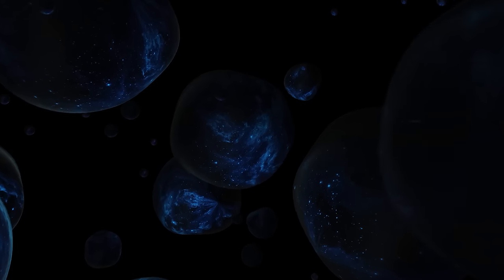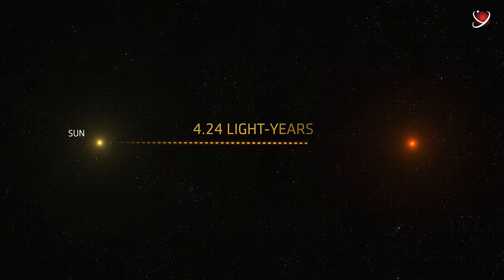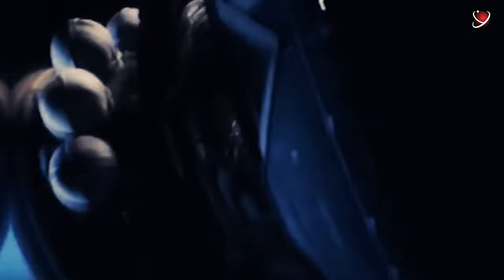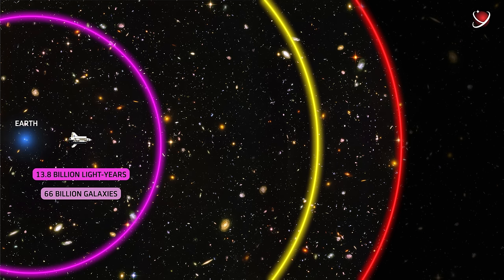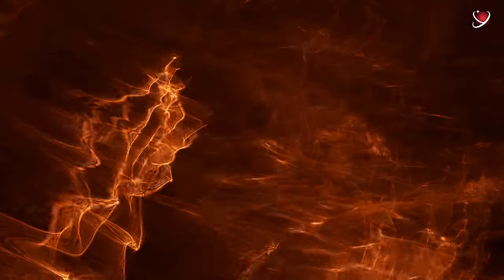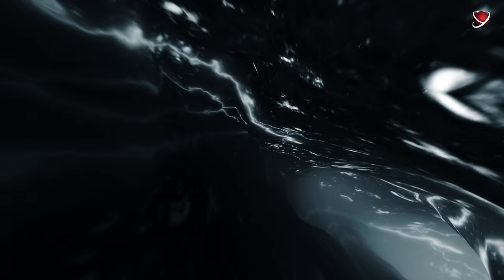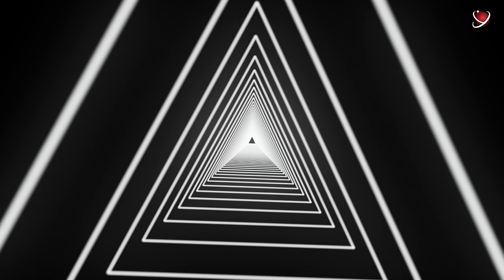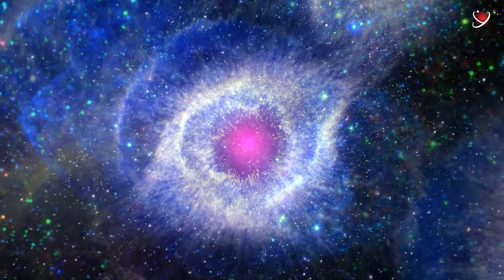What Is Beyond Edge Of The Universe? - RYV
Imagine embarking on a journey aboard a spaceship, heading in one direction as far as possible from Earth.
Now, imagine that the spaceship can constantly accelerate up to the speed of light, and you have an infinite lifespan.
How long would it take you to reach the edge of the Universe?
What would it look like? How would you cross it?
And if you were to cross it, what would be beyond?
Does the Universe have an edge, or is it infinite?
And what shape does our Universe have?
In this video, you’ll find out the answers to these exciting questions about the boundaries and shape of our mysterious Universe!
What lies beyond the edge of the Universe?